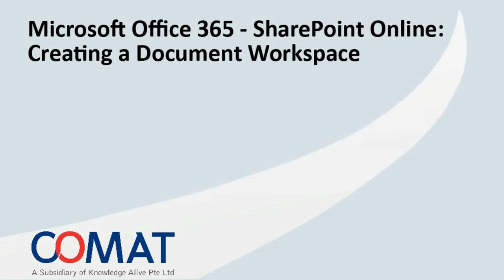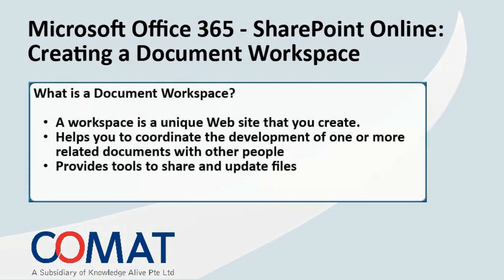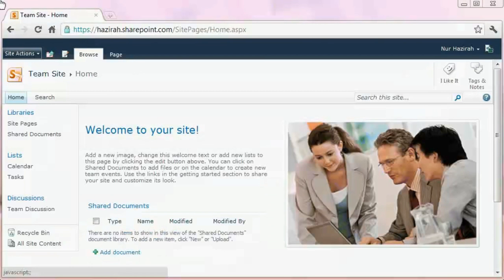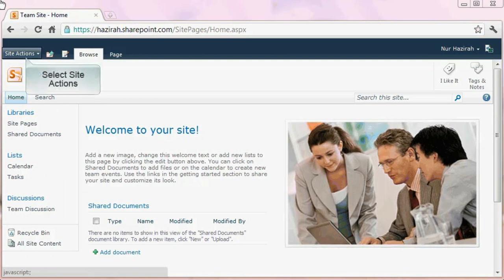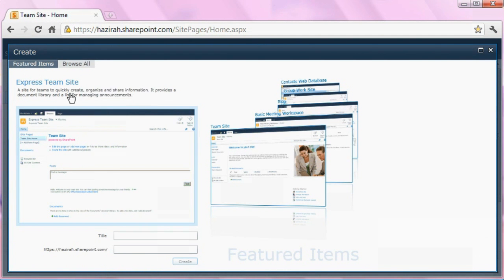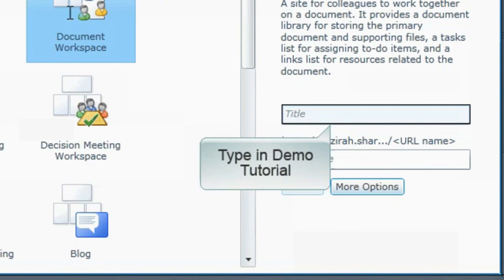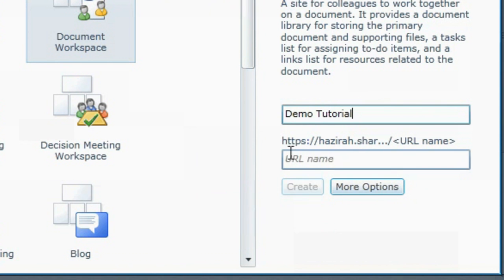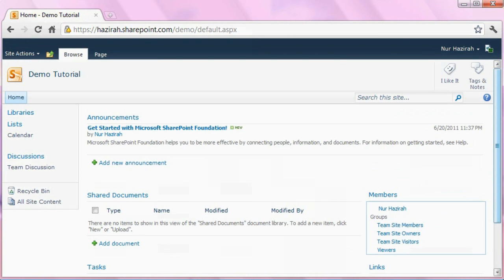Microsoft Office 365 SharePoint Online - Creating a Document Workspace